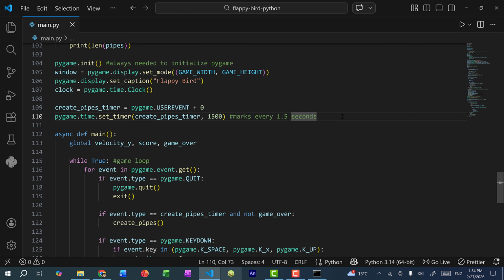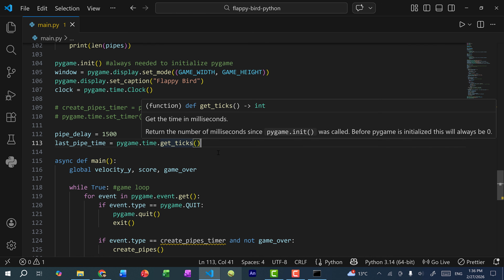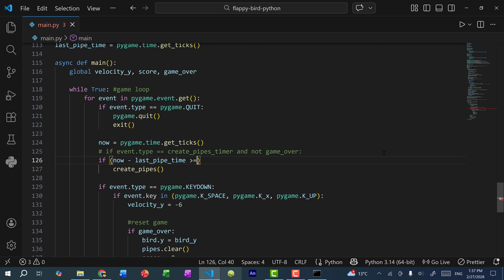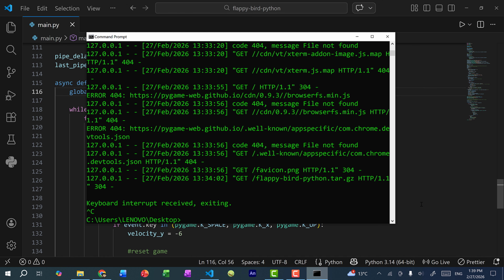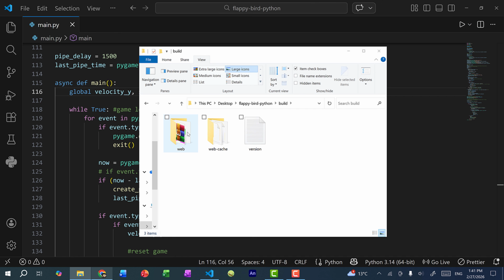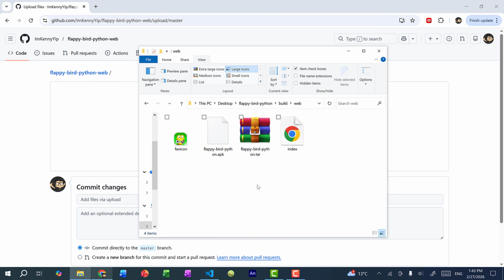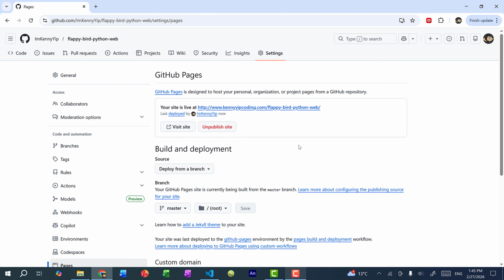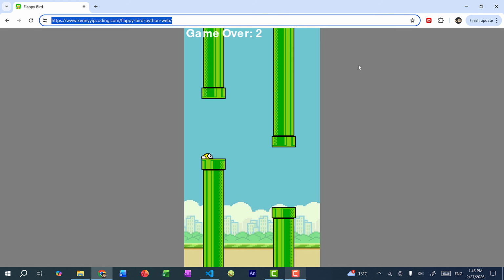How to host pygame project on the web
Convert python file to .exe . By converting your python file to an executable file, you can share your project with other people, without having them install python and dependent packages.

Run the converter on your main py file:
pyinstaller flappybird.py --onefile --noconsole --add-data "toppipe.png;." --add-data "bottompipe.png;." --add-data "flappybirdbg.png;." --add-data "flappybird.png;." --icon=flappybirdicon.ico

You can add additional flags:
--onefile to package your project into a single .exe file
--noconsole to avoid opening the terminal/console/command prompt
--add-data to add image files
--icon to change the icon of the .exe file